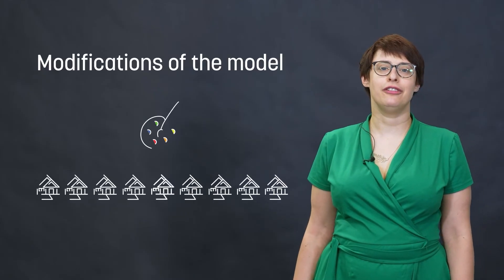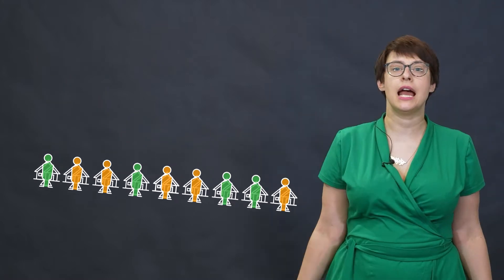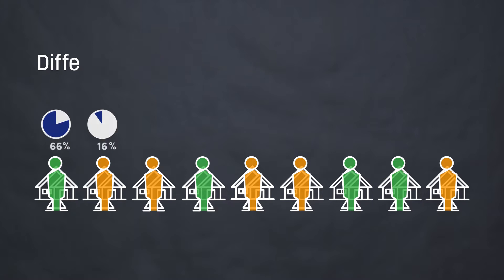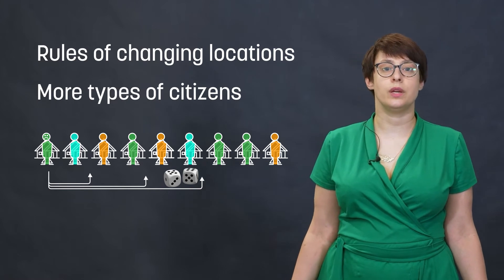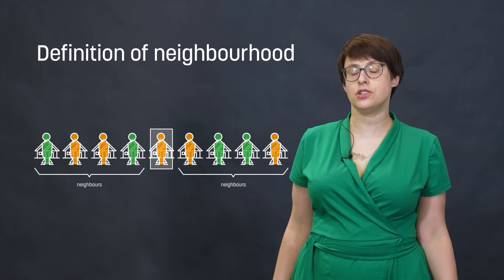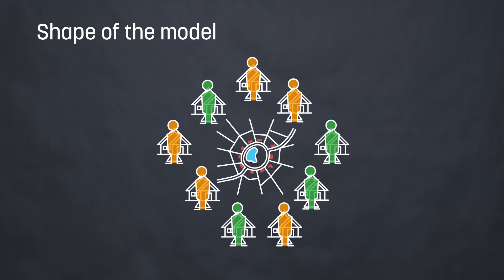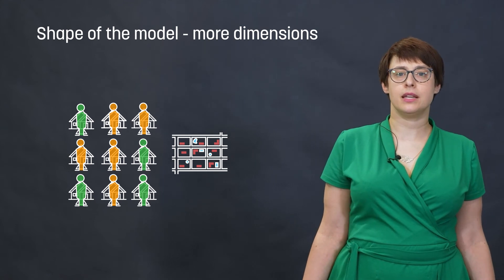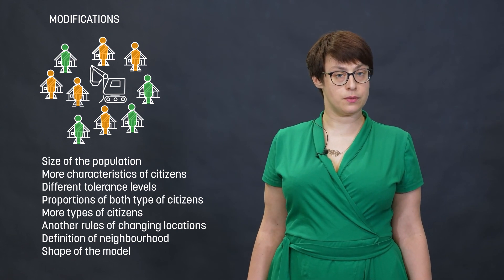Spatial Models, Segregation & Cellular Automata Course: VIDEO 4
This is a part of the course 'Why do Ghettos Form in a Tolerant Society? Schelling’s Model and the Introduction of Cellular Automata'
Why is ghettoisation inevitable? This will be explained by introducing spatial models with special emphasis on cellular automata.

Check out the course outline here: 10.5281/zenodo.6341549
If you'd like to experiment with social simulations introduced in this course, go

This course is a part of a series of courses within the ACTISS project: Action for Computational Thinking in Social Sciences. Find out more about the project and other courses